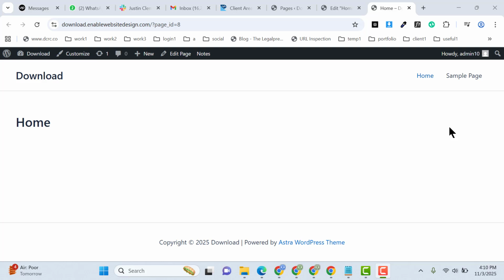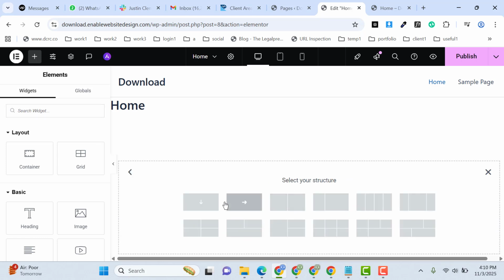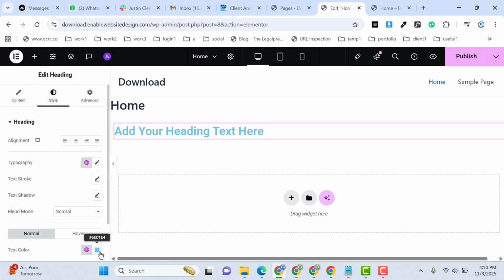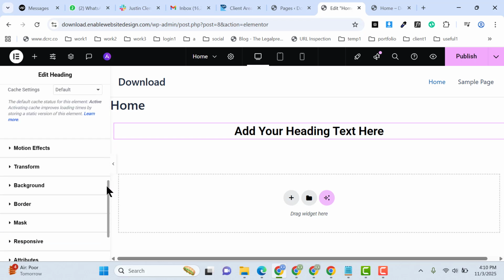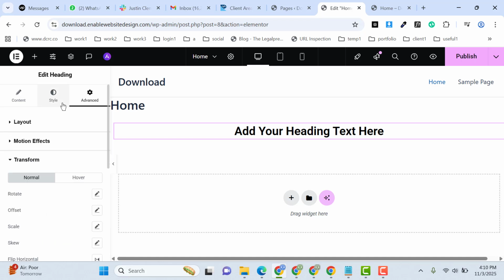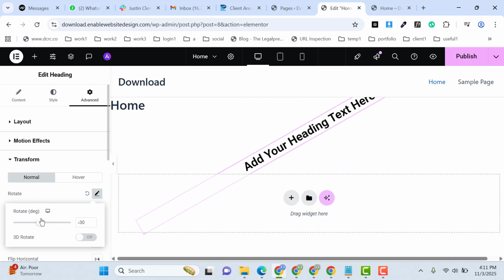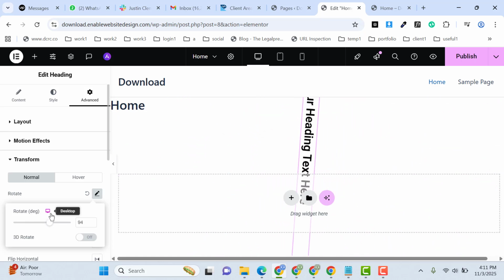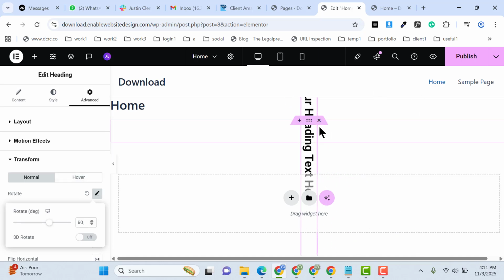How to rotate text in Elementor WordPress website?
🎨 Learn how to rotate text in Elementor WordPress website in 2026! In this video, I show you how to use Elementor's built-in CSS Transform feature to rotate any heading or text element by degrees, so you can create tilted headlines, badges, or angled labels without any coding.

In this video, you'll learn:

Why rotated text can add a creative, eye-catching touch
How to select the text or heading widget you want to rotate
How to open the Advanced tab and access Transform settings
How to set the rotation angle using the Rotate slider
Tips for combining rotation with hover effects for extra impact

Perfect for:

Web designers wanting creative typography effects

Freelancers offering unique Elementor designs

Business owners wanting eye-catching badges or labels

Anyone curious how to rotate text in Elementor

Timestamps:
0:00 – Introduction
0:20 – Why rotate text on your website
1:00 – Selecting the text widget
2:00 – Opening the Transform settings
3:30 – Setting the rotation angle
5:00 – Final result and recap